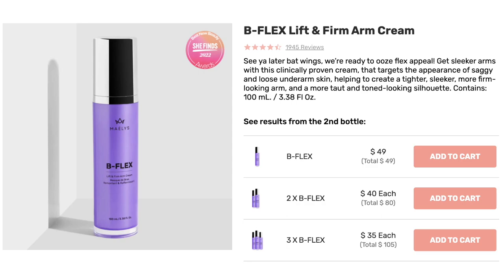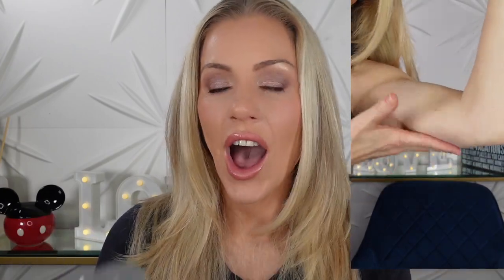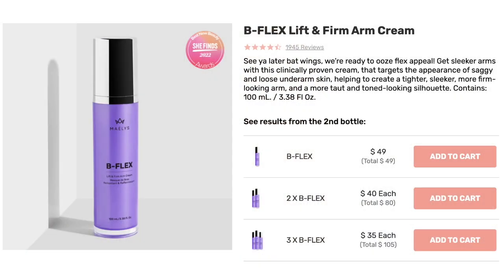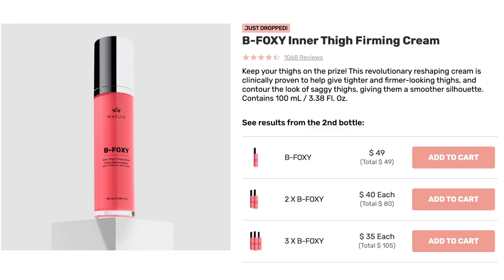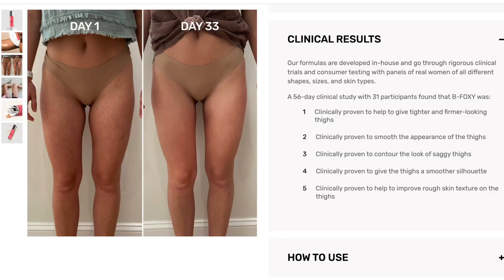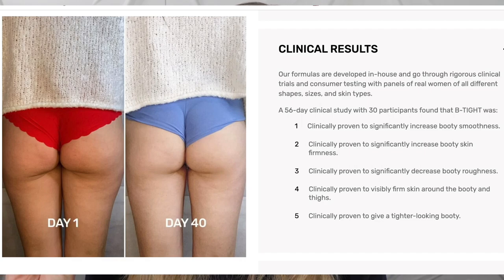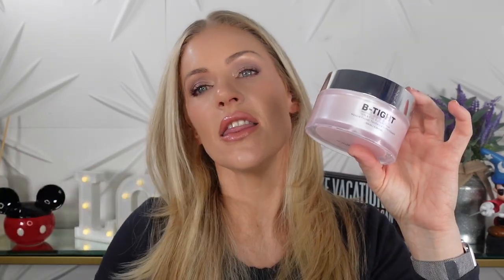MY HONEST REVIEW OF 3 OF MAELYS' MOST POPULAR PRODUCTS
Today I give an update on two of the  @MAËLYS Cosmetics  products I mentioned before, in addition to a new one I just started using.

Introduction 0:00
B-FLEX Lift & Firm Arm Cream 0:24
B-FOXY Inner Thigh Firming Cream 4:31
B-TIGHT Lift & Firm Booty Mask 7:32
Bundles 9:43
Final Thoughts 10:24

I received this product complimentary from Maelys Cosmetics.

🌟Amazon Storefront*

Mailing address:
Shannon Ford
21001 Pines Blvd. Unit 7843